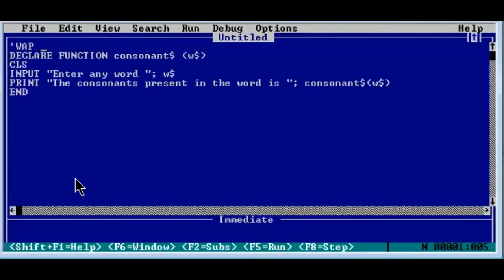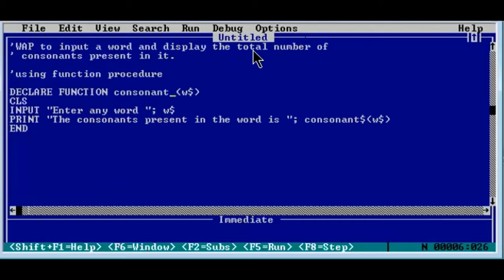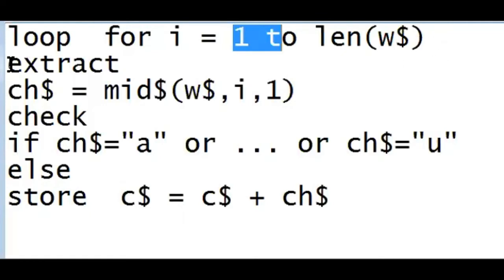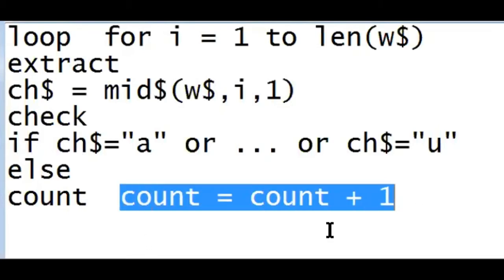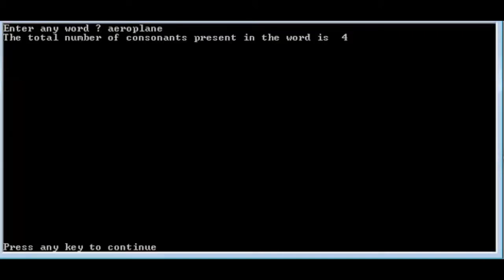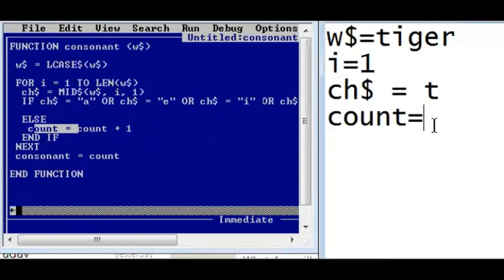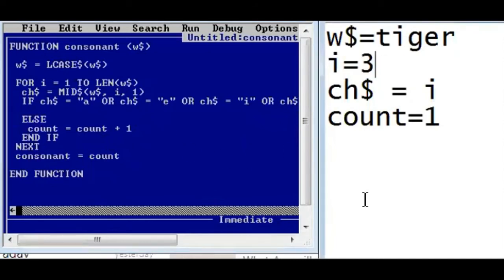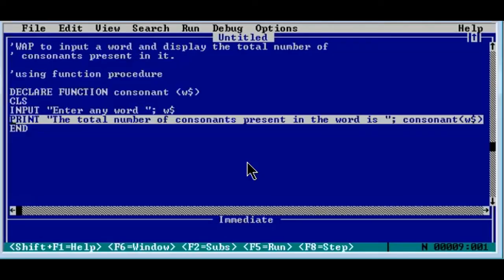# WAP to display the total number of consonants using sub and function procedure in qbasic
# WAP to display the total number of consonants present in a word or string using sub and function procedure in qbasic